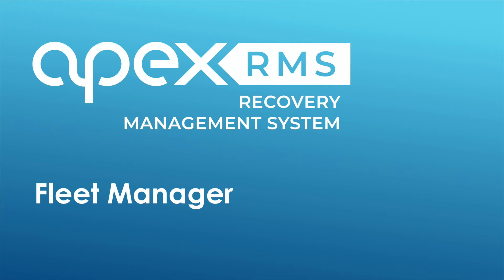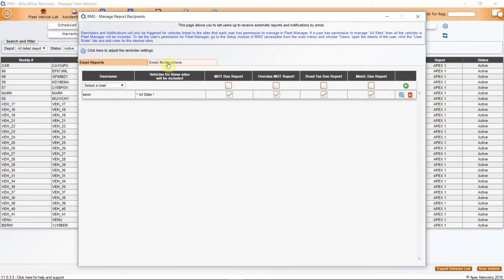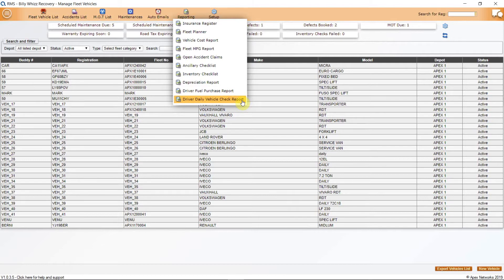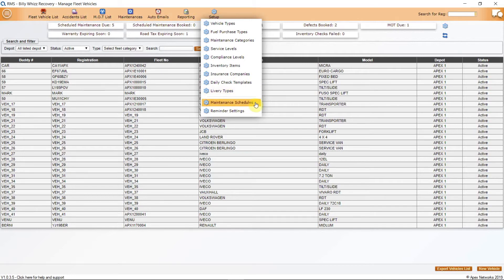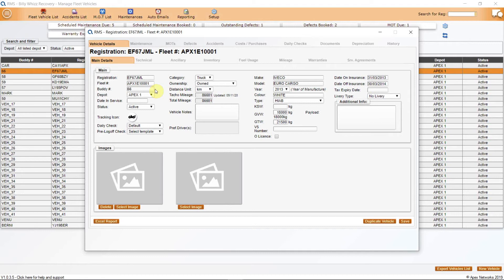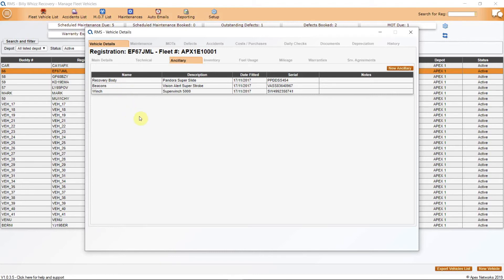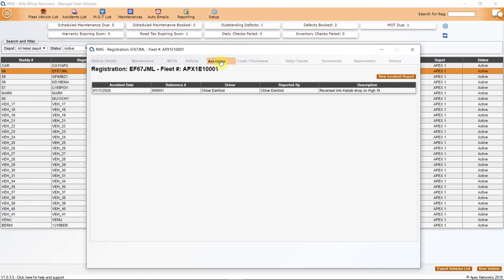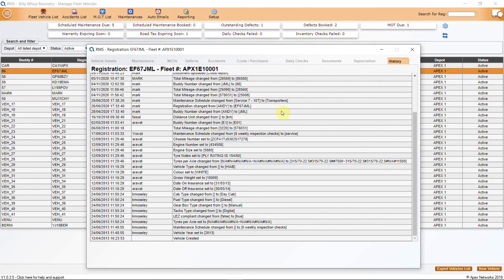14. Fleet Manager: Fleet Manager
A short tutorial to talk you through the Fleet Manager